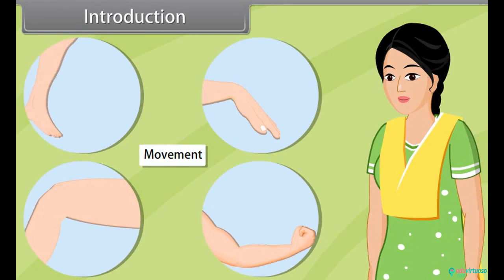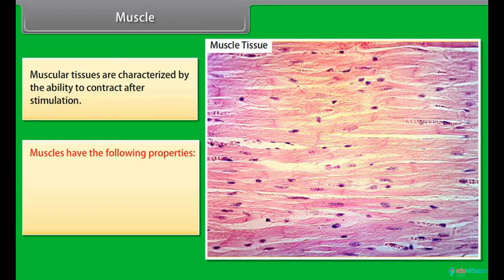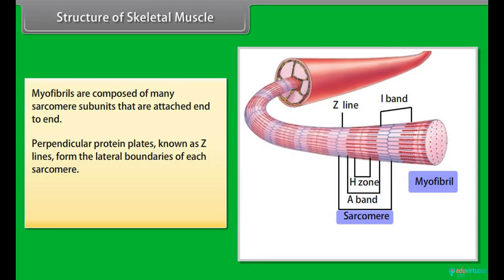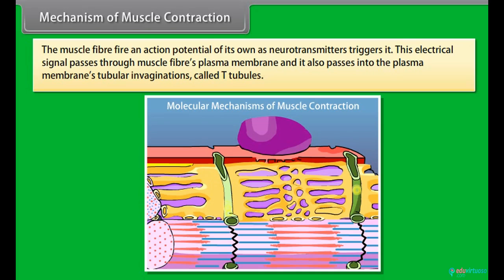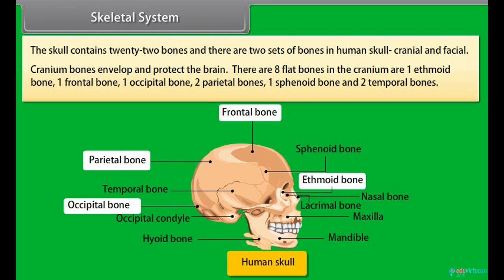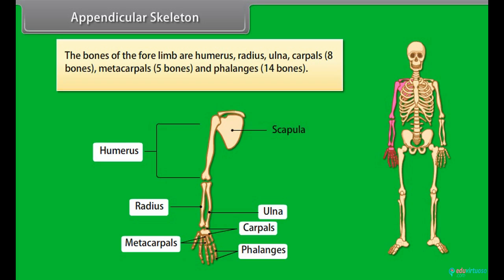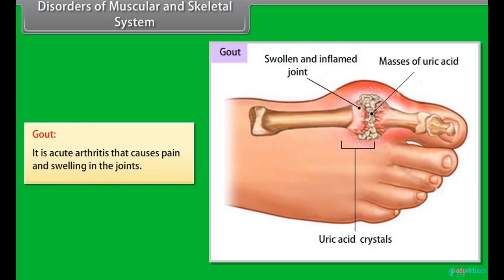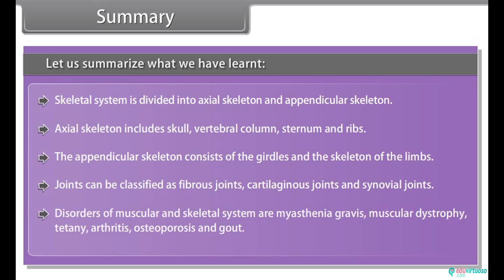Grade 7 | Science | Locomotion and Movement | Free Tutorial | CBSE | ICSE | State Board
Welcome to another exciting lesson on Class 7 Science! In this video, we delve into the fascinating world of "Locomotion and Movement". 🌟 Discover how our bodies move, the complex structures involved, and much more. Whether you're a student, teacher, or just curious, this tutorial is perfect for you!

What You'll Learn:
- The concept of locomotion and movement in living organisms.
- Detailed explanation of muscle types and their functions.
- Insight into the skeletal system and its components.
- Common disorders related to the muscular and skeletal systems.

Key Topics Covered:
- Types of Movement: Amoeboid, Ciliary, and Muscular movements.
- Muscle Structure: Skeletal, Visceral, and Cardiac muscles.
- Mechanism of Muscle Contraction: Sliding Filament Theory.
- Skeletal System: Axial and Appendicular skeleton.
- Joint Classification: Fibrous, Cartilaginous, and Synovial joints.
- Disorders: Myasthenia Gravis, Muscular Dystrophy, Tetany, Arthritis, Osteoporosis, and Gout.

Our platform offers comprehensive study materials, interactive quizzes, and much more to support your learning journey.

for more free resources and enhance your learning experience today!